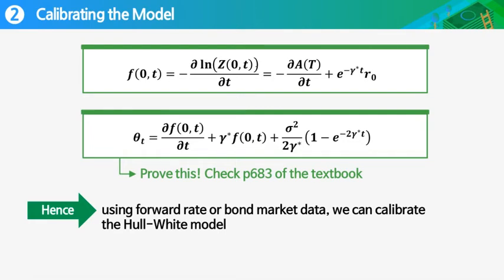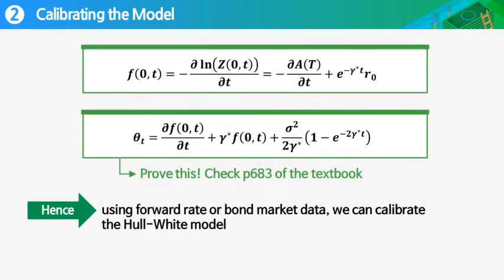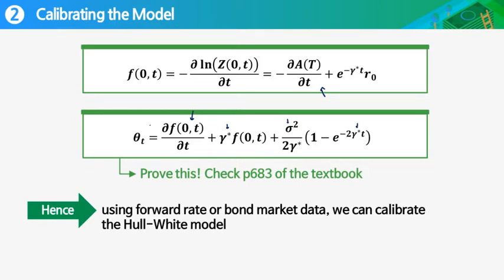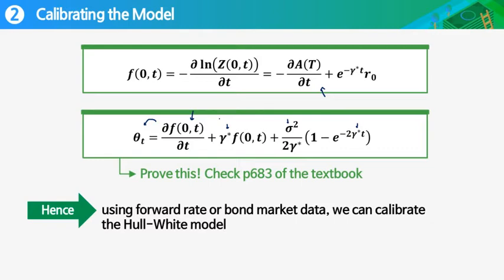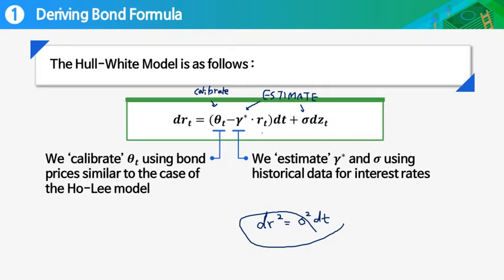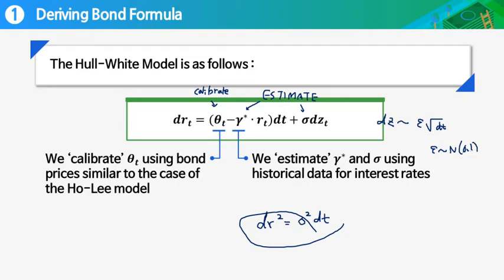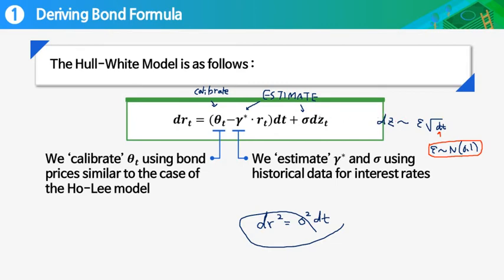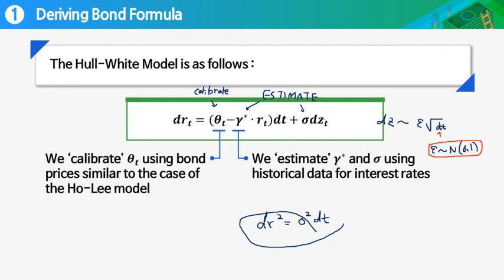Fixed income 13 Hull White 2